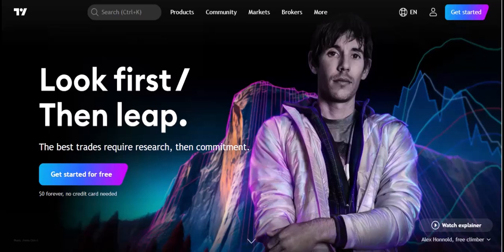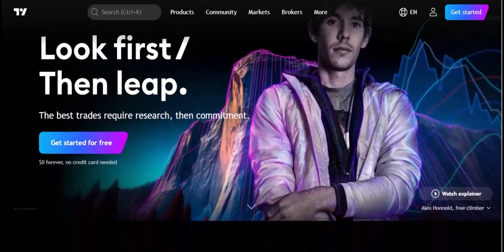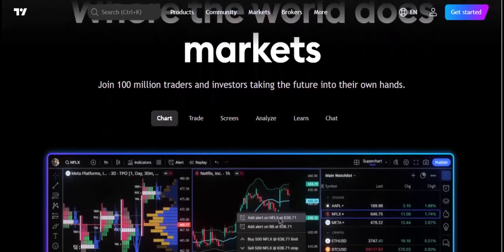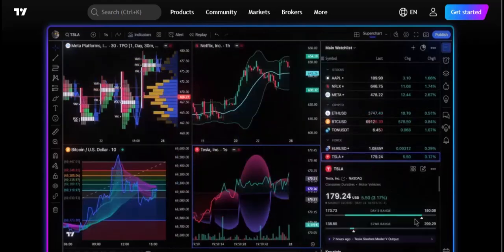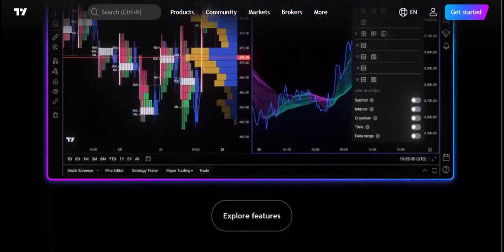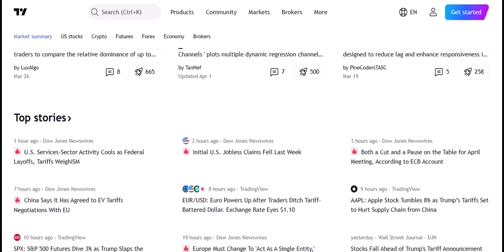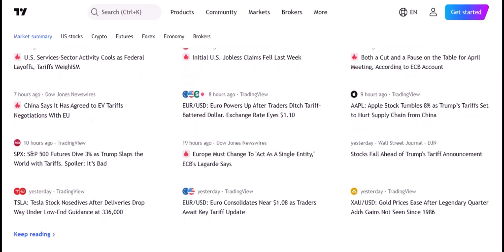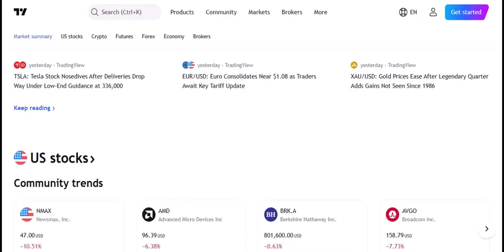Is TradingView really free?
In this video we talk about Is TradingView really free